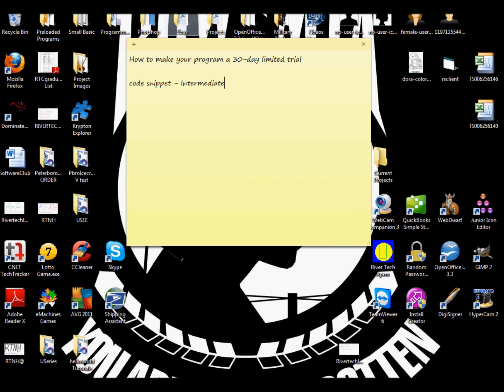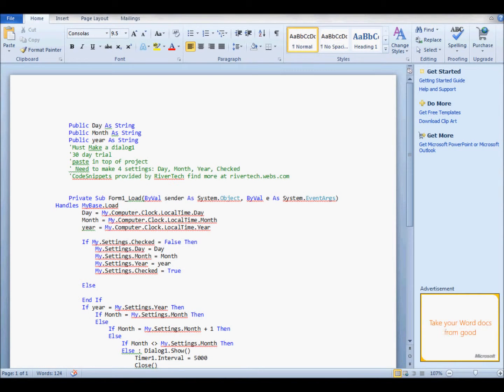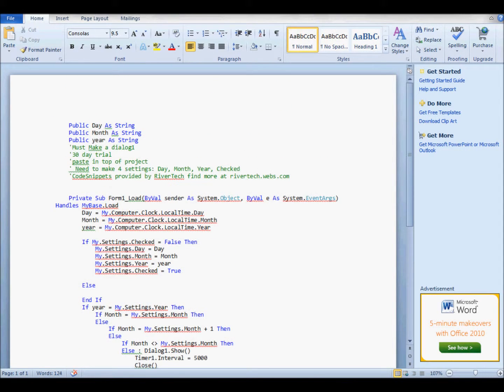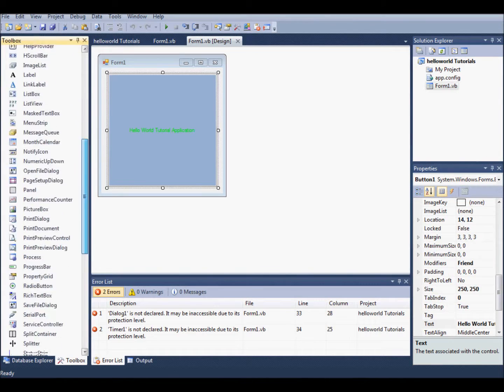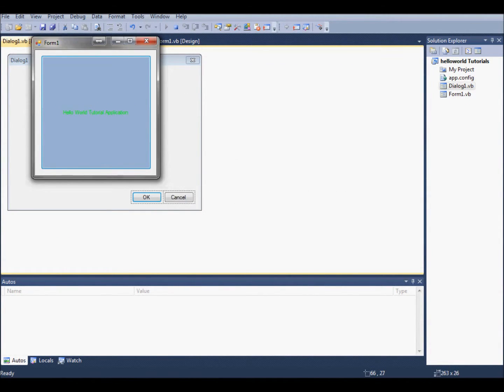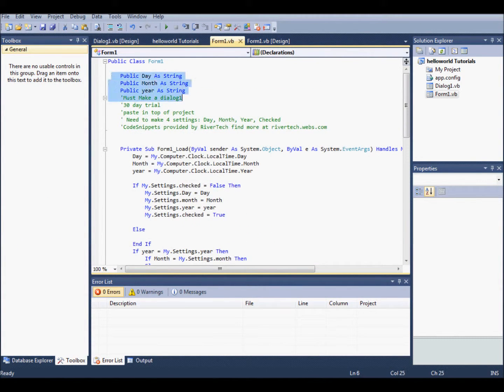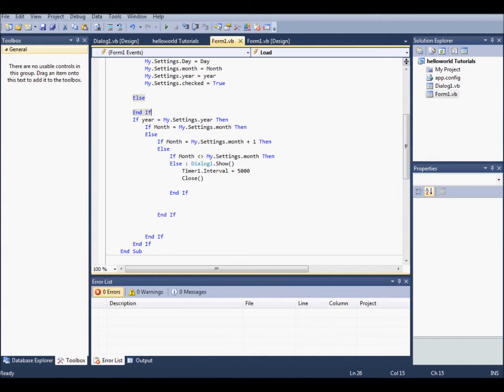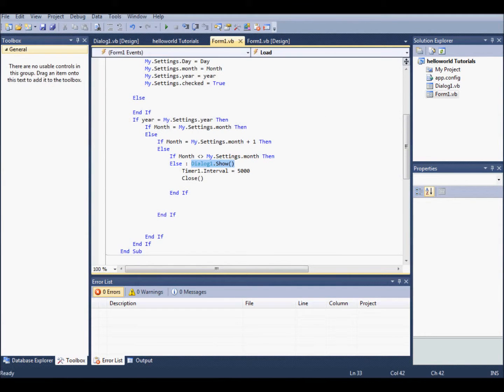How to Make Software using Visual Basic